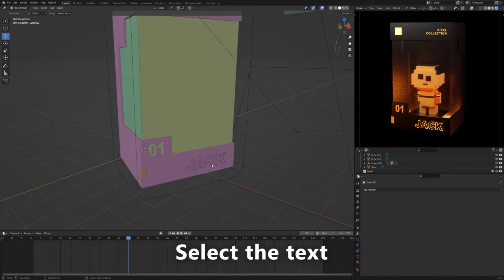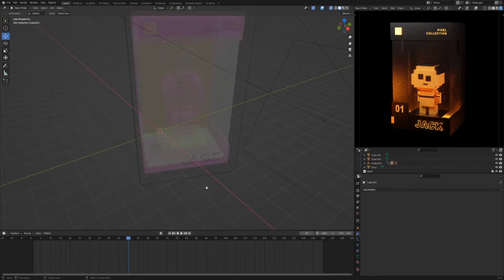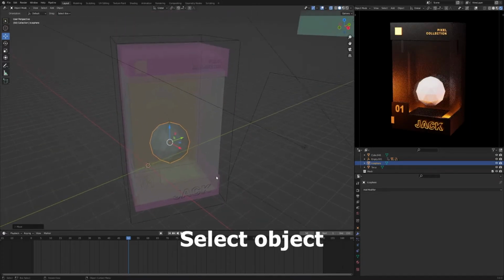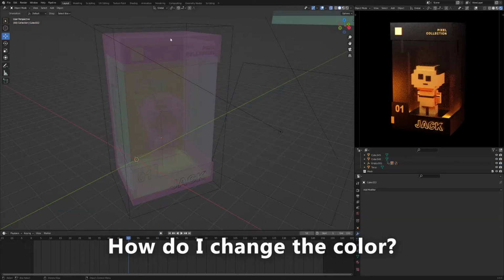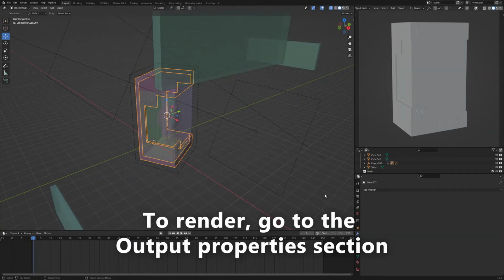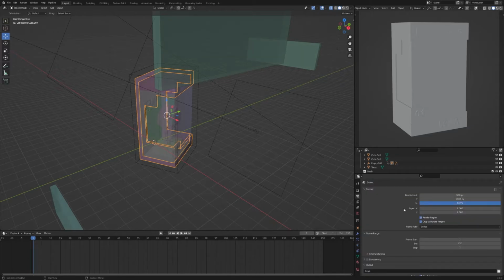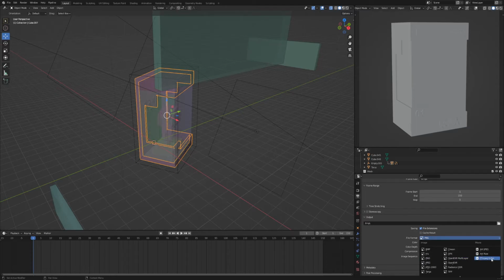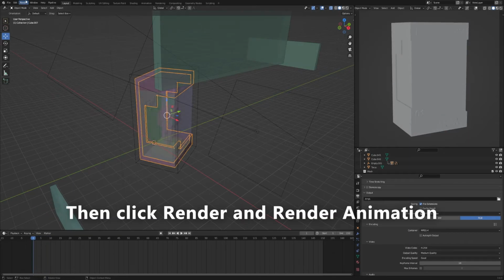NFT Game Box template for Blender (.blend file + tutorial)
Game box template for NFT collections made in Blender.